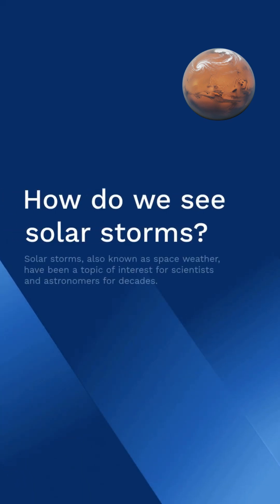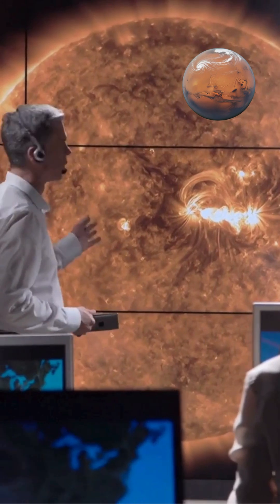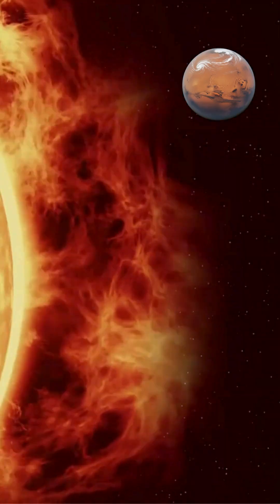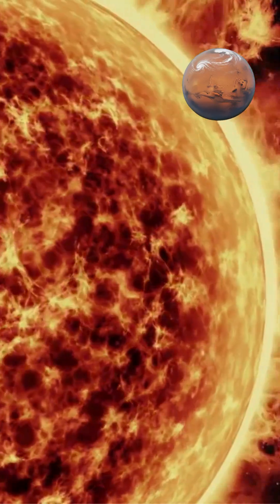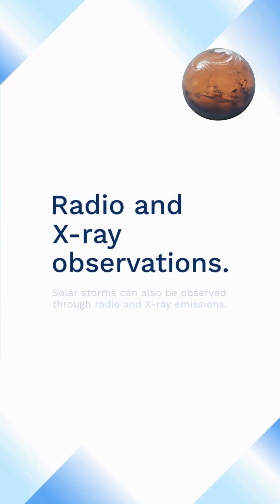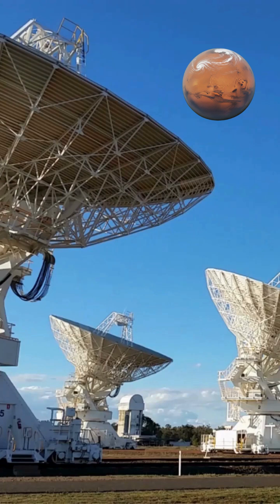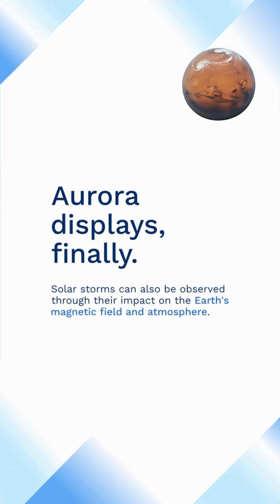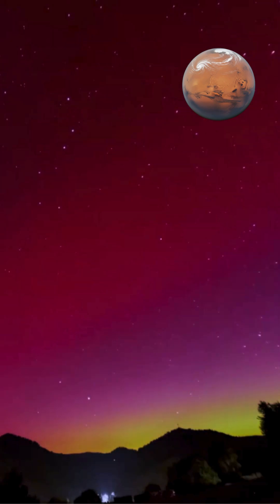How do we see solar storms?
Solar storms, also known as space weather, have been a topic of interest for scientists and astronomers for decades. These intense events occur when the sun's magnetic field is disturbed, causing a massive release of energy into space. But how do we observe and study these powerful solar storms? In this article, we will explore the various ways we can see and monitor solar storms.